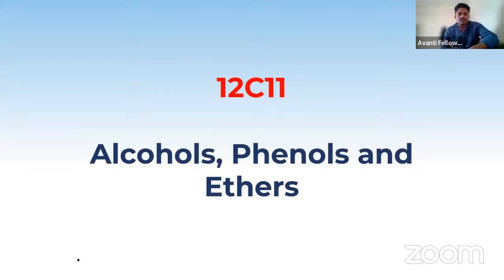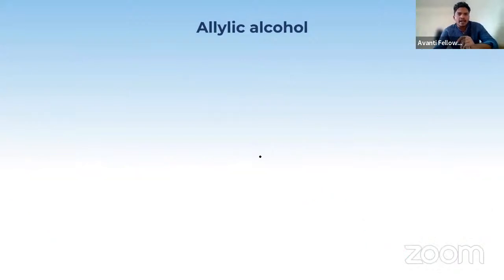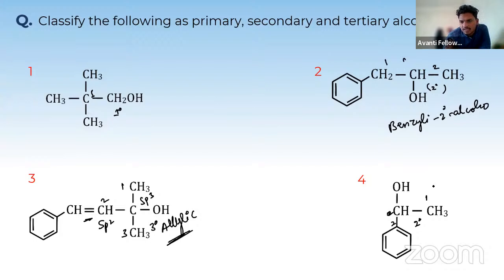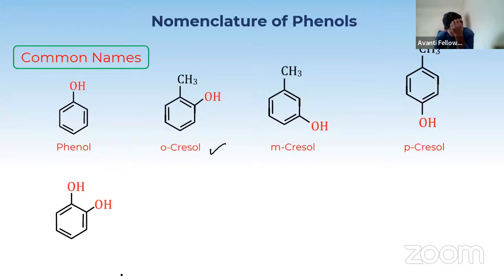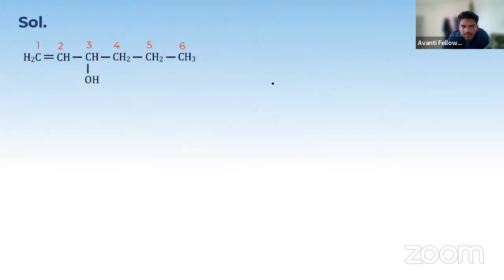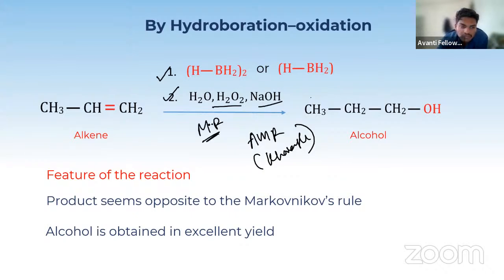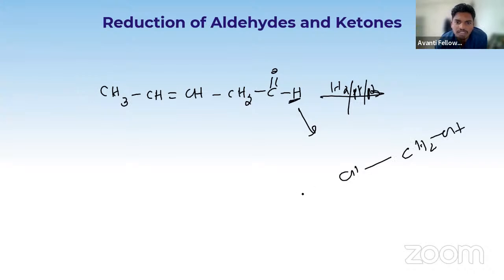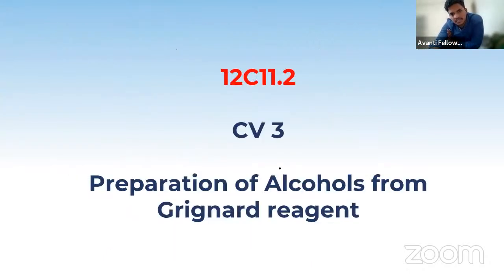Enable 12th|CHEMISTRY (English) I Alcohols, phenols & ethers